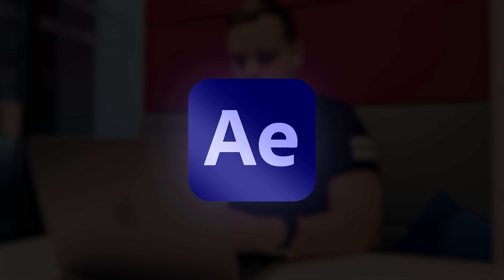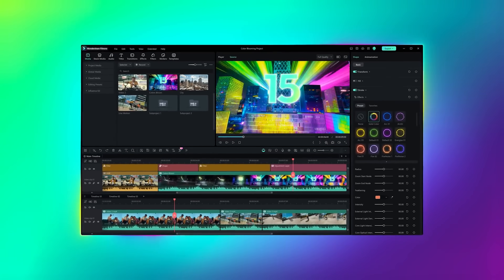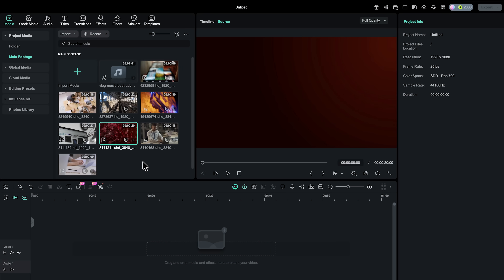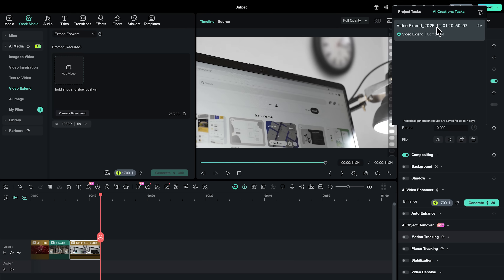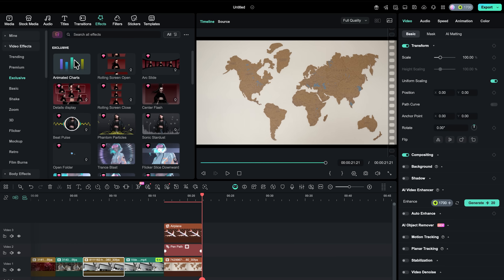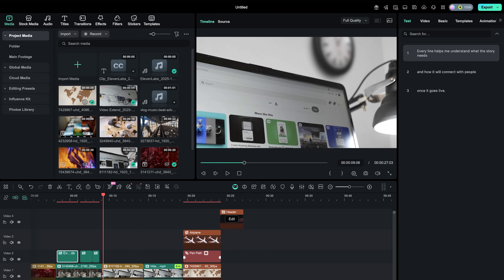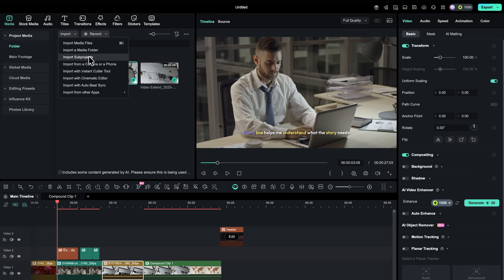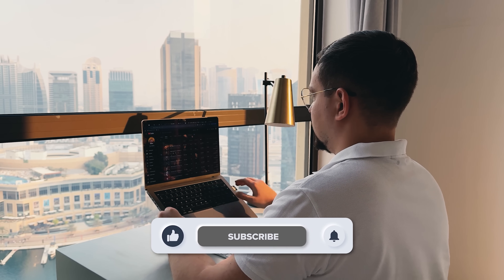Filmora 15 Review - 2026 | New AI Tools That Speed Up Your Editing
This Filmora 15 Review explores how the latest update simplifies video editing by bringing animations, captions, and AI-powered tools into one streamlined workflow. The video breaks down seven practical features inside a real edit, showing how they reduce app switching and improve speed. It highlights how the platform focuses on efficiency, clean timelines, and faster delivery for creators who edit content on a regular basis.

⏱️CHAPTERS:
0:00 Filmora 15 Review
0:43 What Makes It Different?
1:50 How It Works
6:03 Final Thoughts